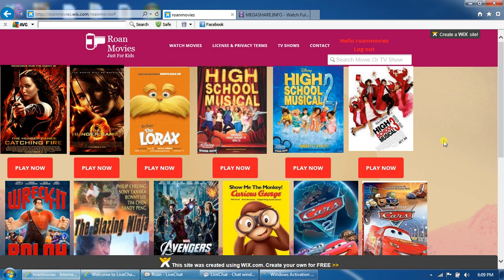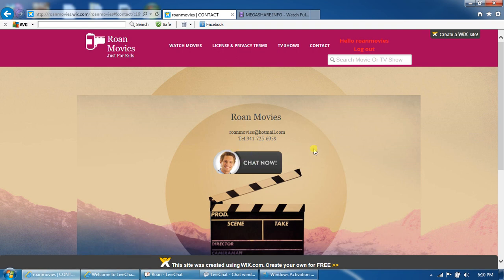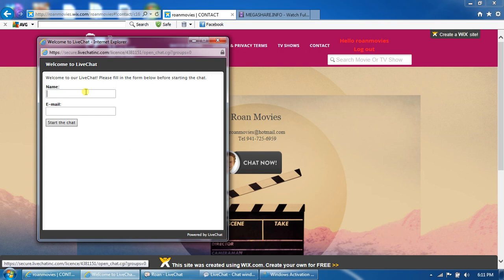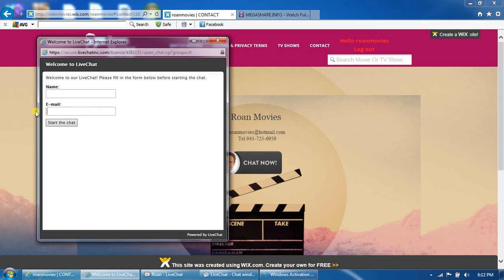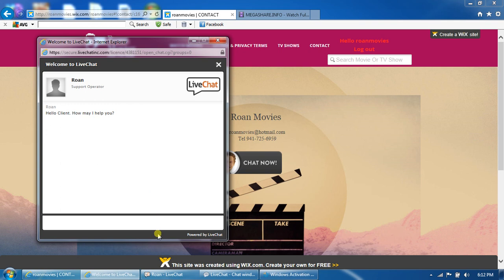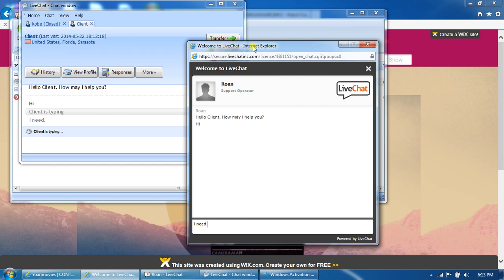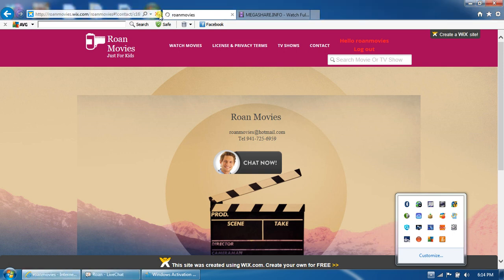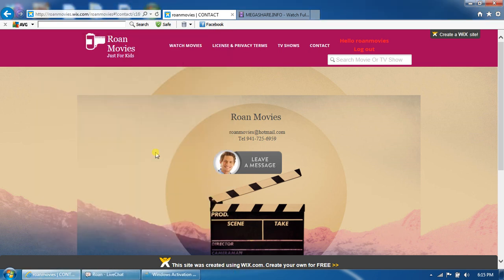Roan Movies Tutorial Videos:How To Start A Chat